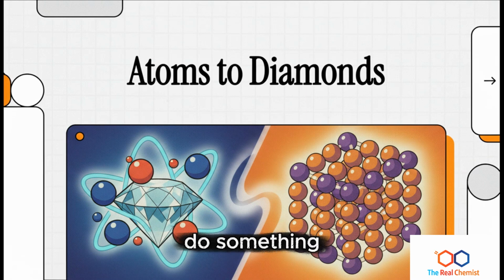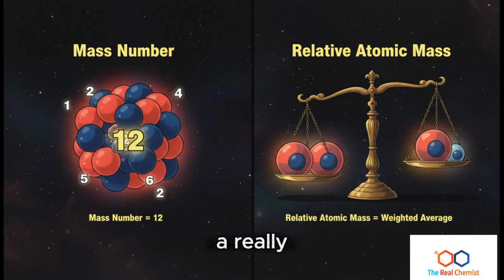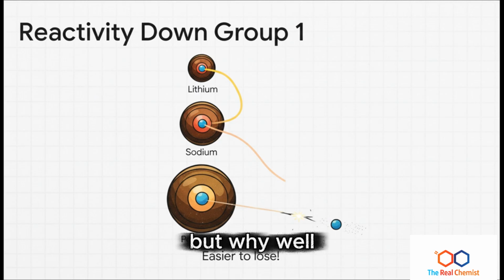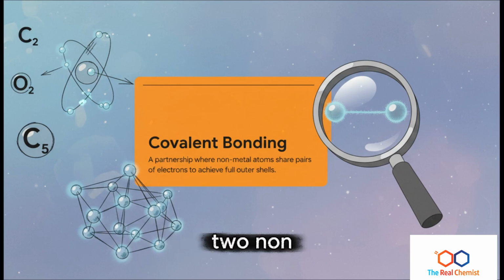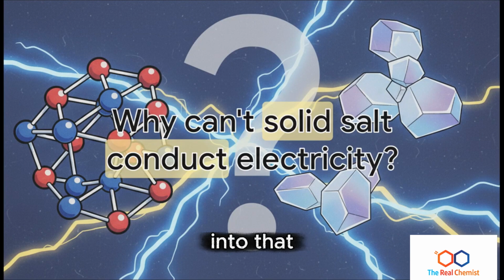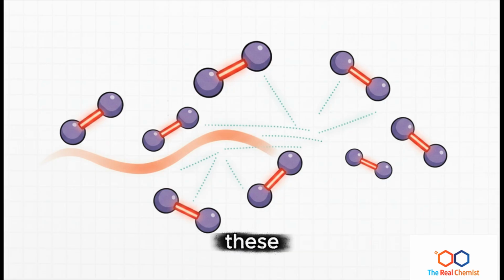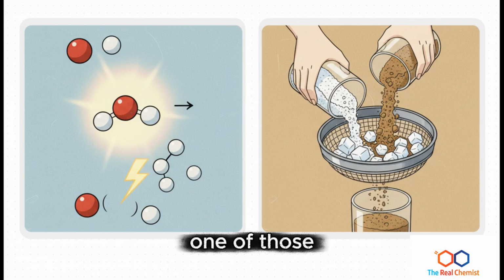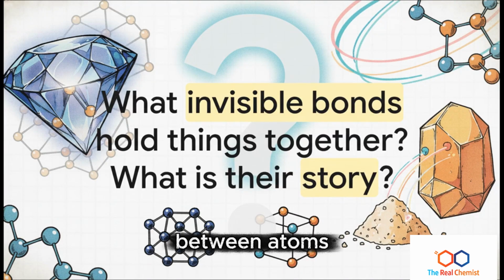Edexcel IGCSE Chemistry Unit 1 Explained — Atomic Structure to Bonding | The Real Chemist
Dive into the complete breakdown of Edexcel IGCSE Chemistry Unit 1 with clear explanations of every key topic — from atomic structure and isotopes to ionic and covalent bonding, diffusion, and separation techniques.

This video is perfect for students preparing for Edexcel IGCSE Paper 1 and those who want to strengthen their fundamentals in chemistry.

📚 Topics Covered:

Atomic Structure and Subatomic Particles

The Periodic Table and Group Trends

States of Matter & Diffusion

Chromatography and Separation Methods

Ionic and Covalent Bonding Explained

Properties of Ionic, Simple Molecular, and Giant Covalent Structures